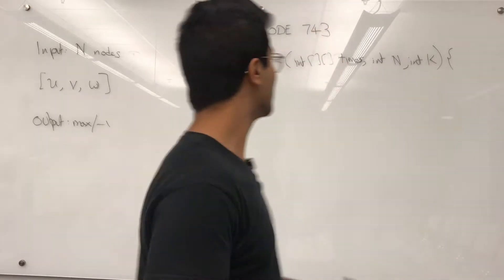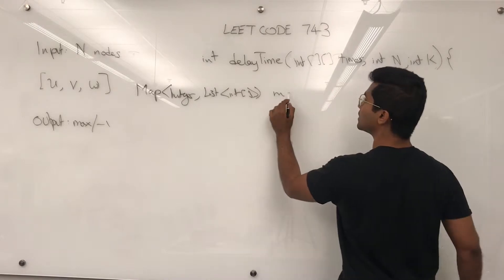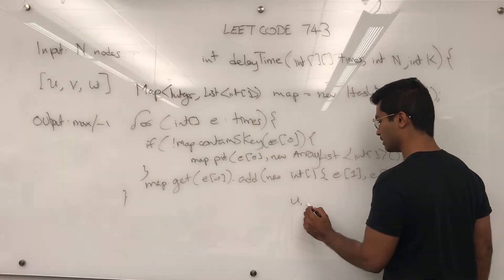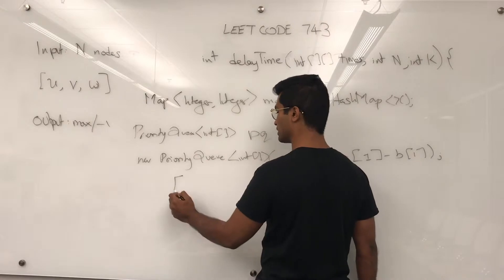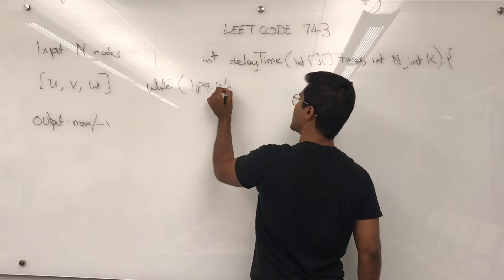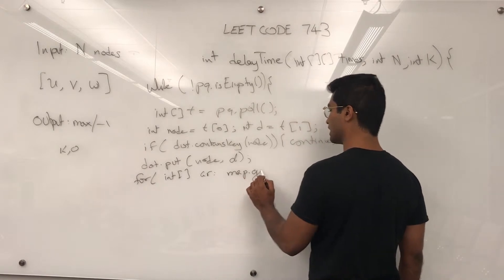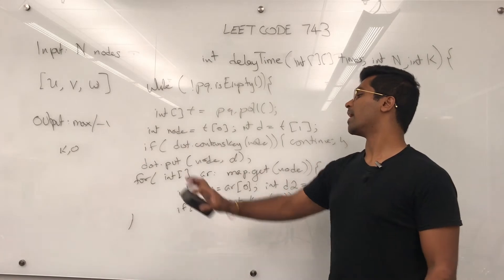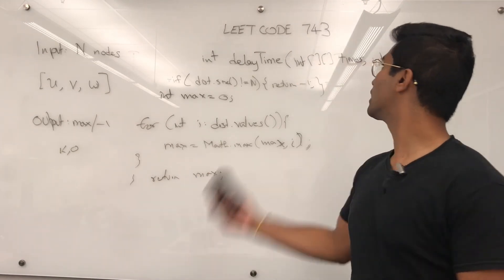(Old) Leetcode 743 - Dijkstra's | Network Delay Time | Advanced Algorithm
Topic: Dijkstra's